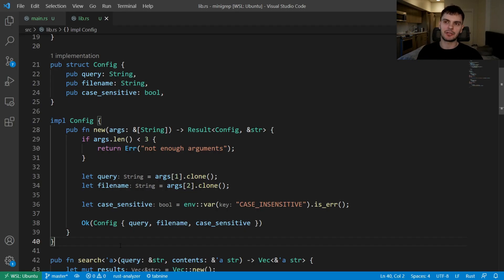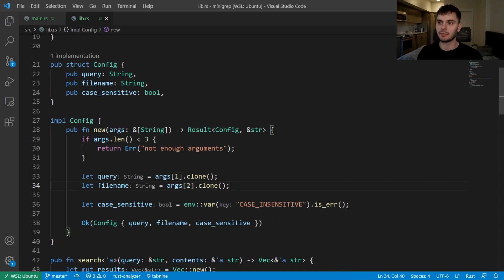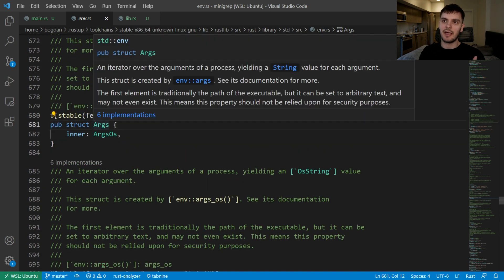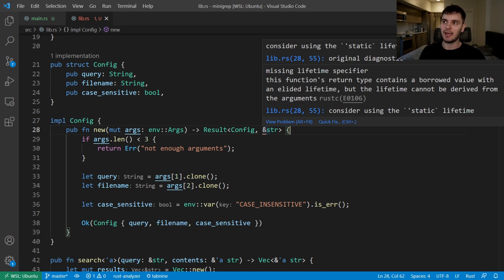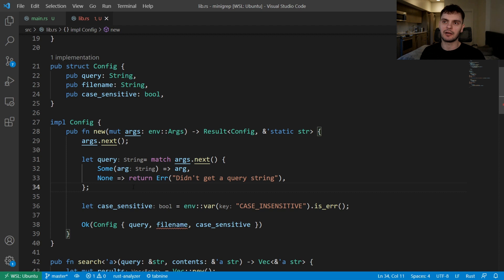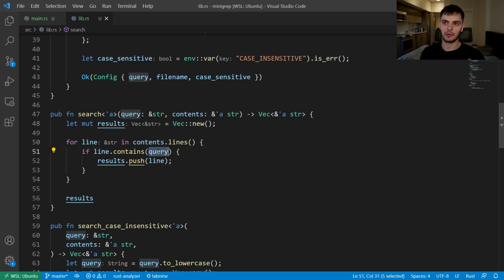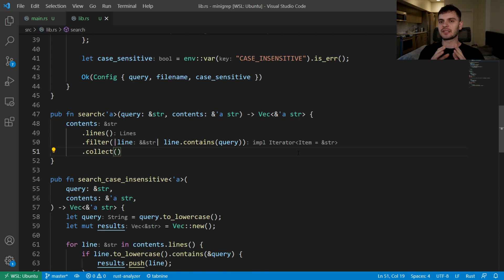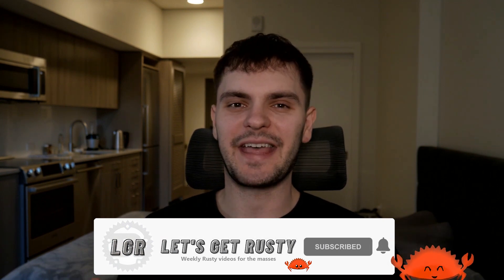Iterators in Practice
Chapters:
0:00​ Intro
0:29 Removing a clone Using an Iterator
4:43 Iterator Adaptors
5:57 Loops vs. Iterators
6:36 Outro